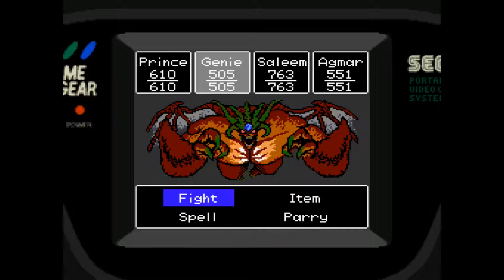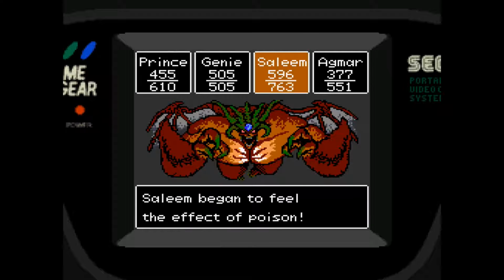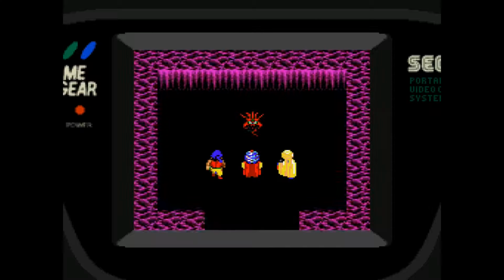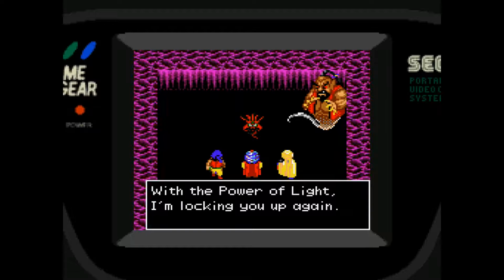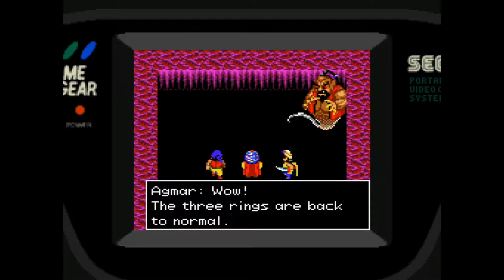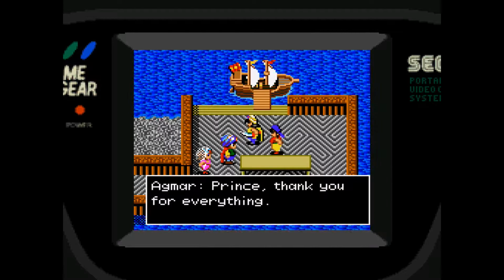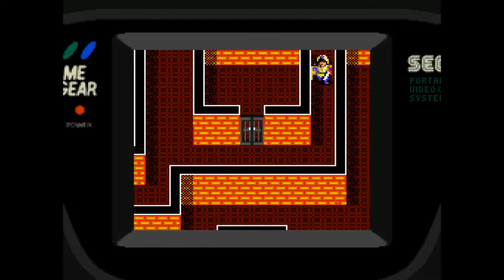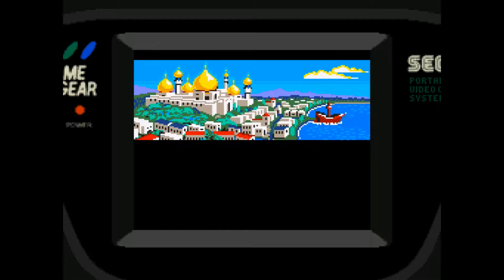21 - Let's Play Defenders of Oasis Finale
The final battle with Ahriman, the Wizard King! And, of course, the subsequent dénouement.
Defenders of Oasis is a JRPG for the Game Gear, published by Sega.